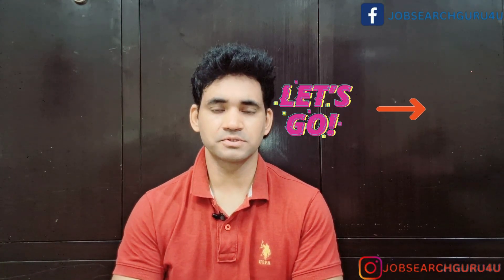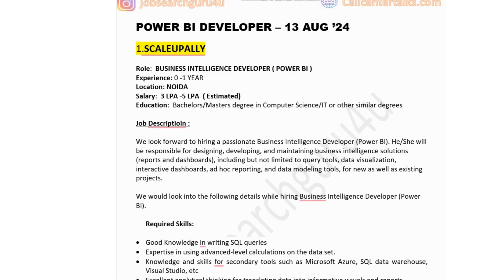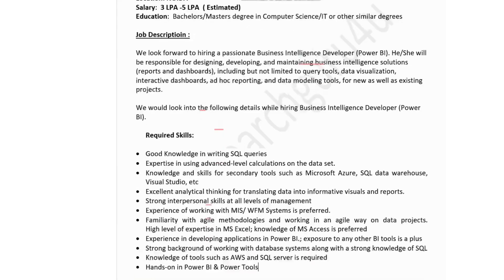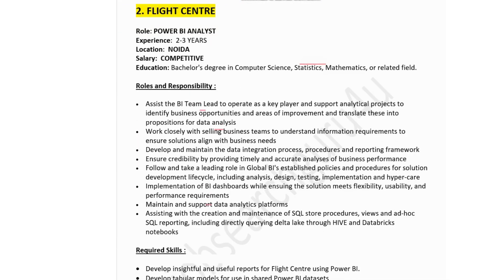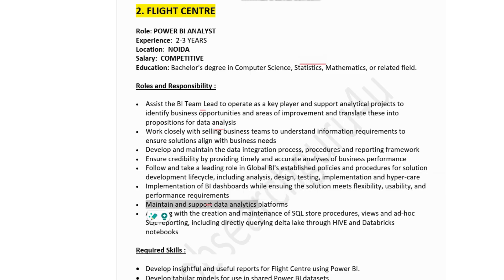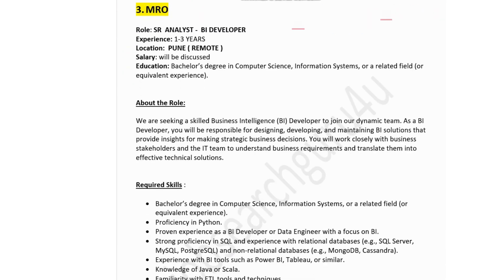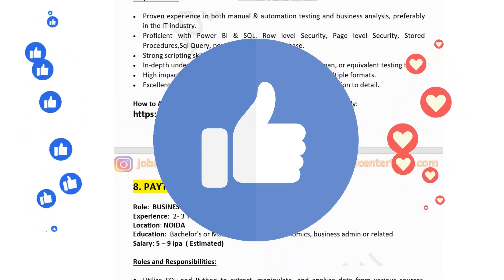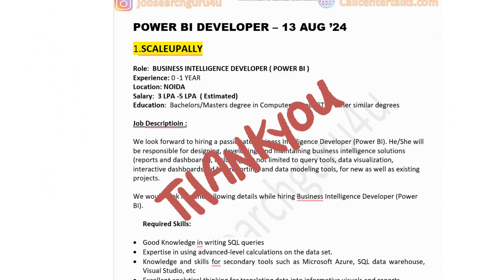Power BI Jobs for Freshers in India Power BI Jobs 2024 | Business Intelligence Jobs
Power BI Jobs for Freshers | Power BI Jobs in 2024 | Business Intelligence Jobs in India | Salary

If jobs are helpful, please .

power bi interview recording
how to crack power bi interview
how to explain power bi project in interview
how to explain power bi project in interview with business communication
power bi tutorial in hindi
power bi jobs in Telugu
basics of power bi
how to get power bi fresh jobs
how to find power bi developer freelancer jobs in linkedin
where to find online jobs for power bi
business intelligence analyst jobs
business intelligence jobs and roles
business intelligence jobs and description
what business intelligence jobs are available?
data analyst skill
data analyst roadmap
data analyst vs business analyst
web development
GENPACT POWER BI JOBS
software developer
javascript
programming
codebasics
codewithharry
jobsearchguru4u